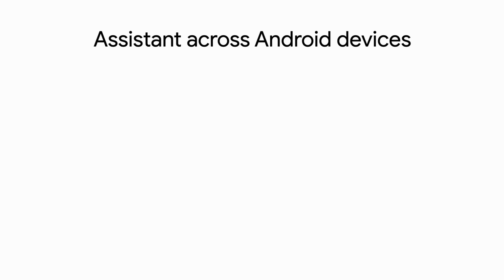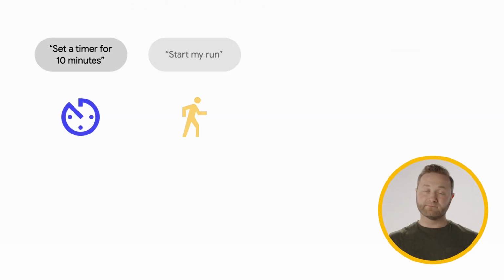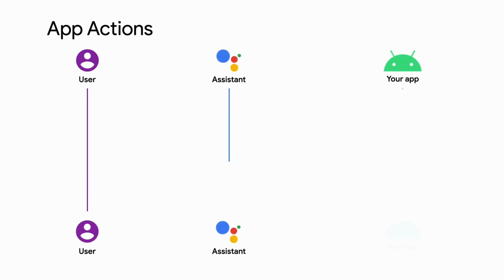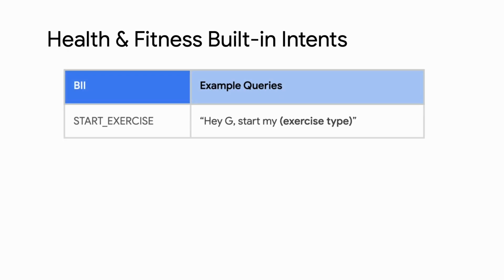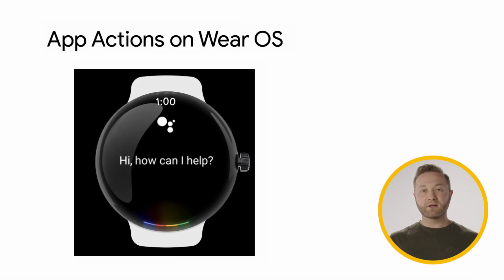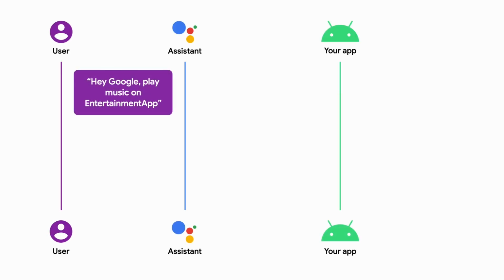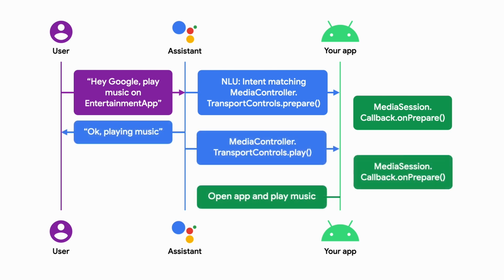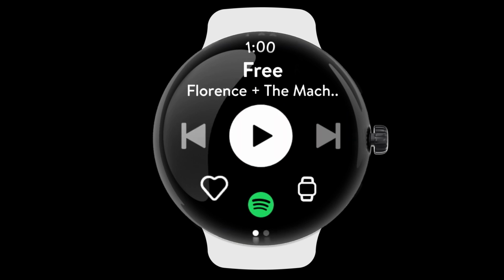How to integrate Wear OS with App Actions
App Actions is the nexus that enables users to quickly access an app's functionality with just their voice. But what if we told you incorporating App Actions on your smart watch was a possibility too? In this video, we’ll explore how App Actions works with Wear OS apps. Specifically, we’ll take a look at how App Actions and Wear OS work together to voicify media based and fitness apps alike. Overall, this video will demonstrate the value of adding Assistant functionality to your apps on Wear OS devices, and how it enables users to have a unified voice experience between their phone and smart watch!

Chapters:
0:00 - Intro
0:30 - Assistant on Wear
0:52 - How Assistant works across Android devices
1:07 - How Assistant is supported on Wear OS devices
2:16- How App Actions works on Wear OS
4:14  - How to voicify your media apps
5:35 - How Spotify integrates Assistant with a Wear OS App
6:20 -  Documentation
6:35 - Recap